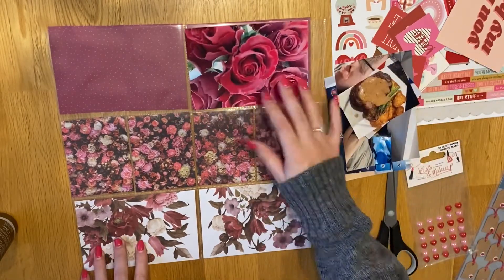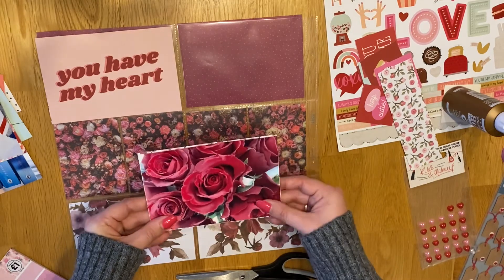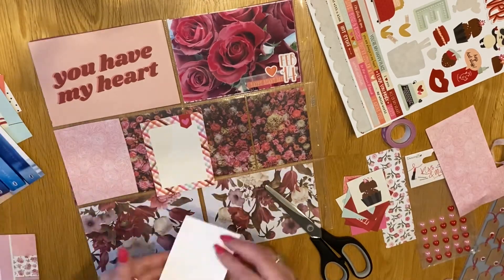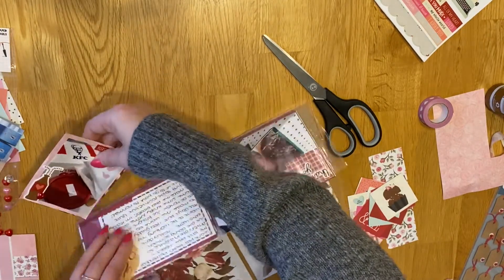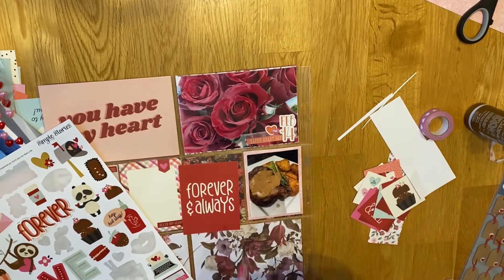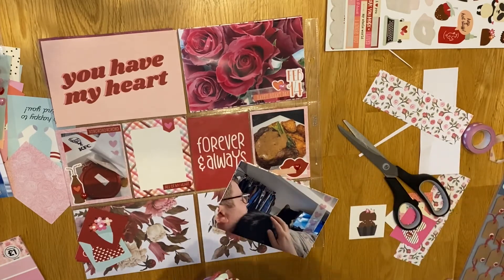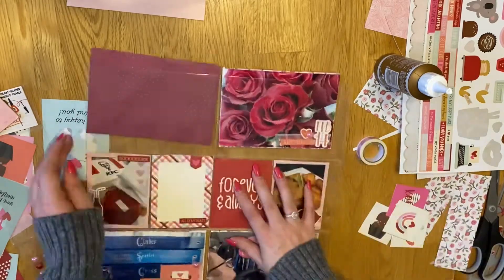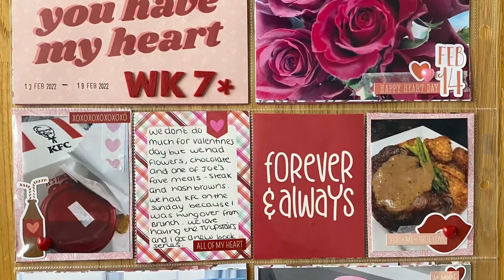PROJECT LIFE 2022; Week 7 Part 1